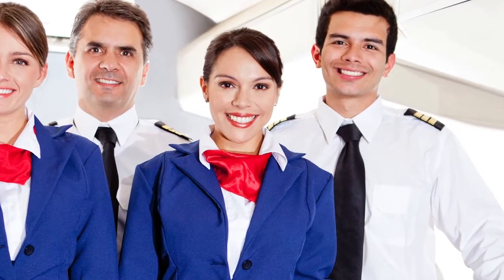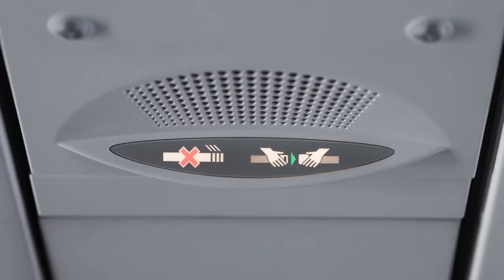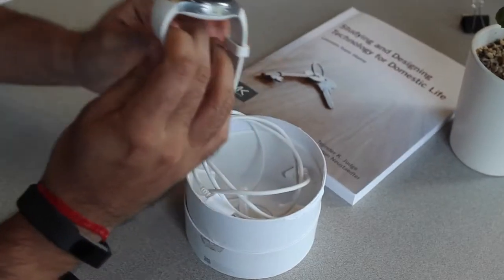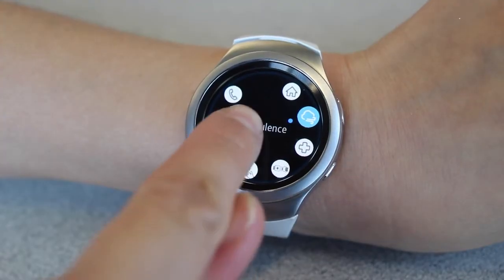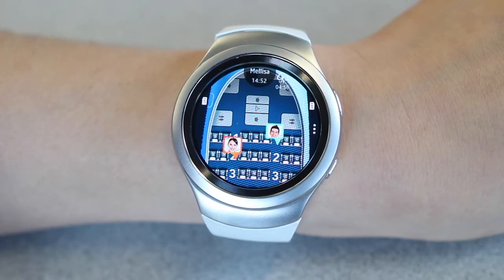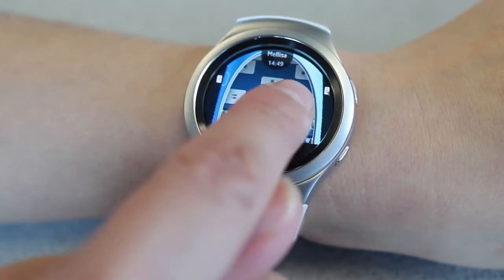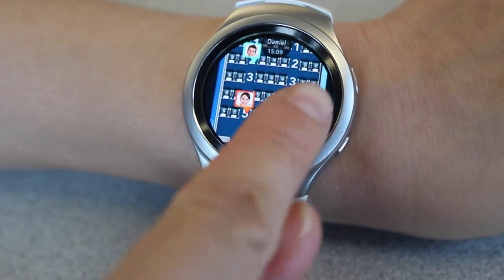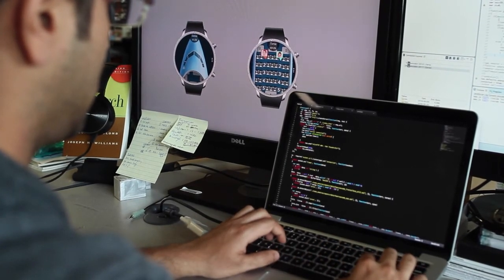Smart Crew: A Smart Watch Design for Collaboration Amongst Flight Attendants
Collaboration is a core component of work activities amongst flight attendants as they work to promote onboard safety and a high level of customer service. Yet it can be difficult to maintain efficient communication, situation awareness, and information exchange given the technologies currently available on airplanes. We present a prototype called “Smart Crew”; a smart watch application that allows flight attendants to maintain an awareness of each other and communicate through messaging with haptic feedback. It is designed with an emphasis on real time information access and direct communication between flight attendants regardless of their location.